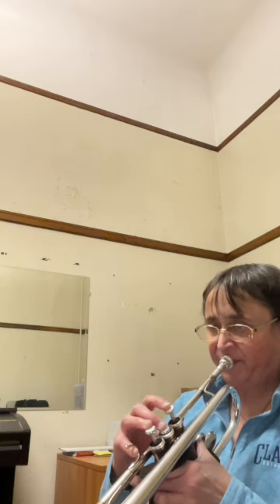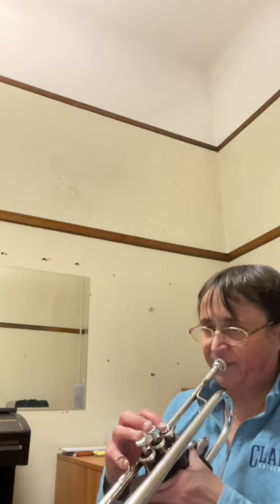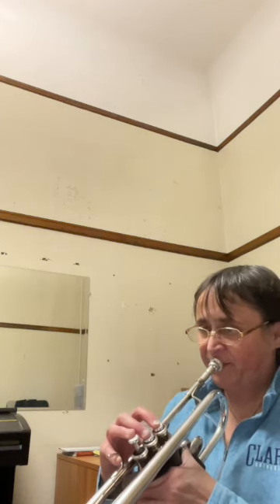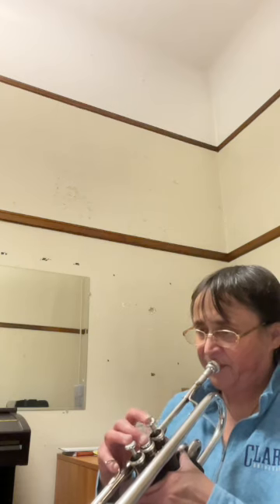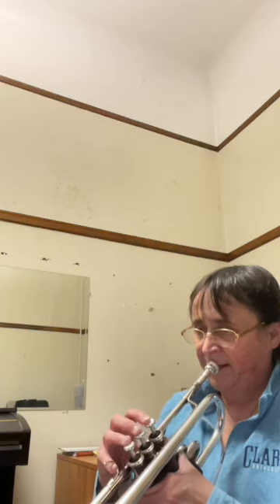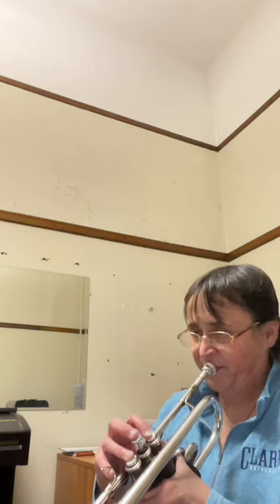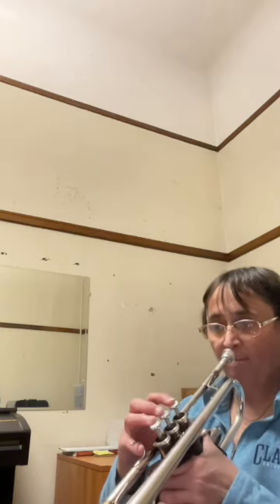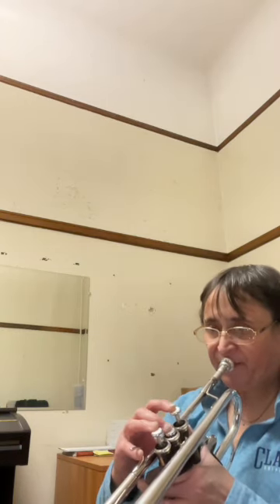Studies and Melodious Etudes Level 1 #54 SD 480p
Trumpet Quick Lessons
Dr. Amy Dunker
Clarke University

Performance and lesson on Studies and Melodious Etudes for Cornet Level 1 #54